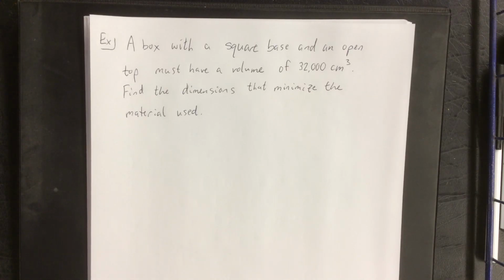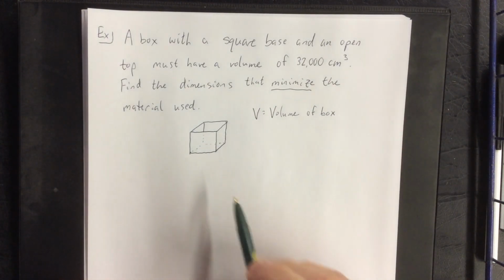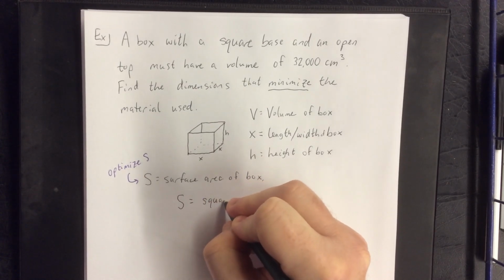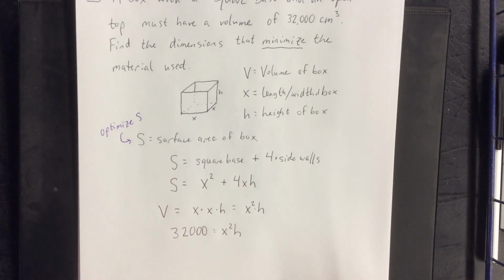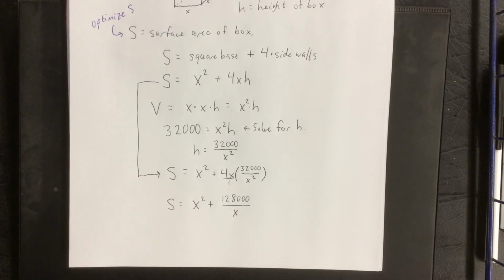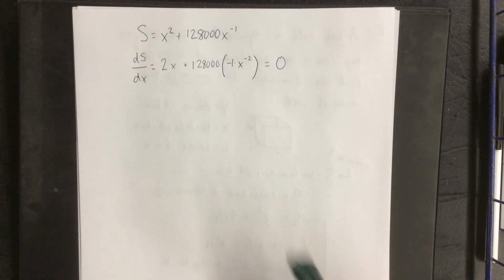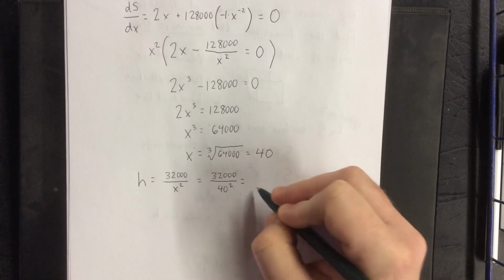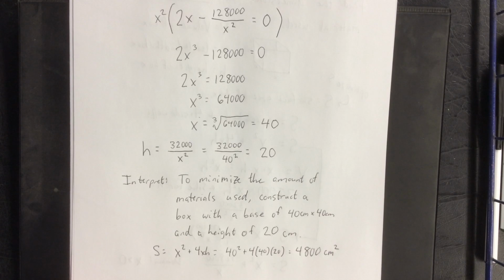Optimization problem, first example